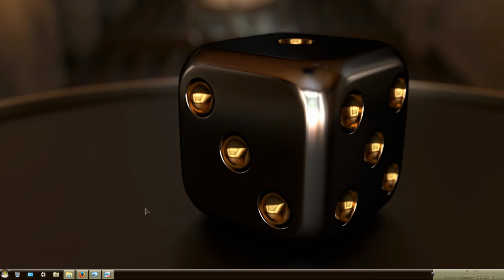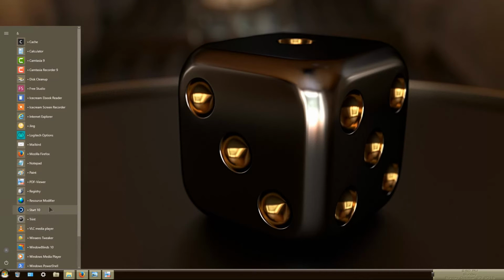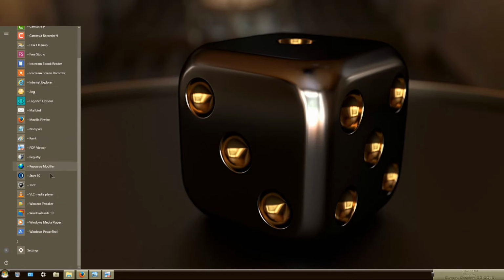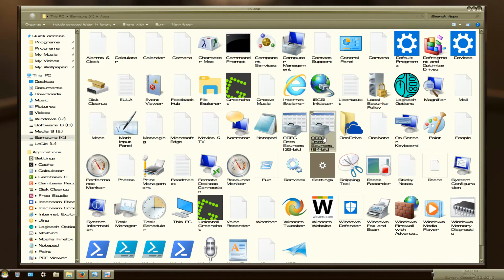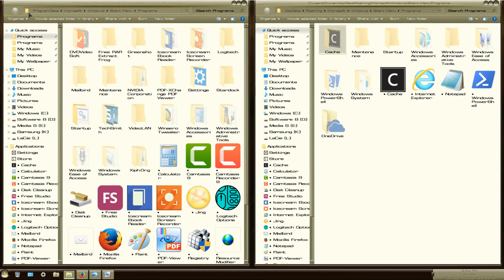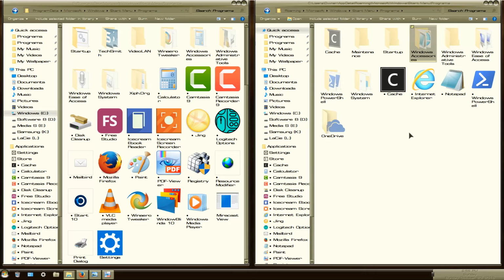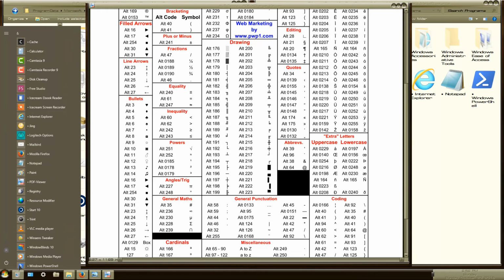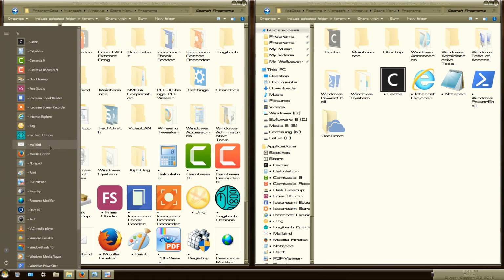Start Menu 'Cleanup'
This tutorial will show a simple way to 'cleanup' the Windows 10 Start Menu in Windows 10 Anniversary Update and higher.

NOTE:
The two folders dealt with in the tutorial should be pinned to Quick Access for easy access as the hidden items will not be searchable!